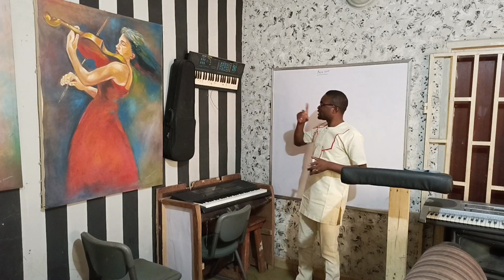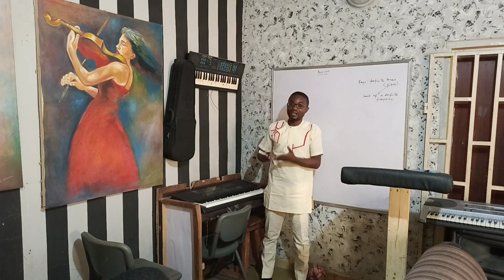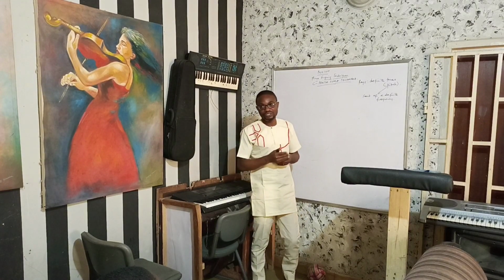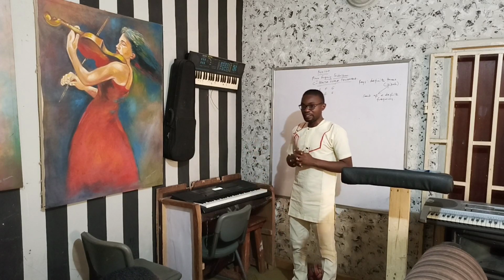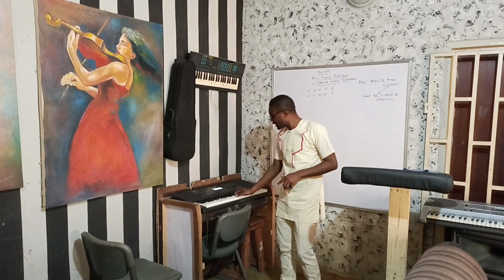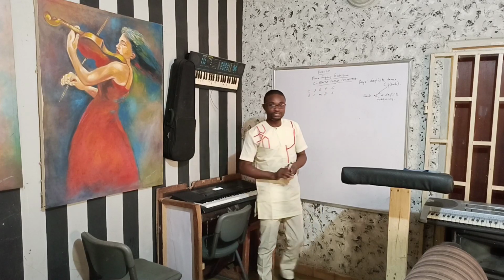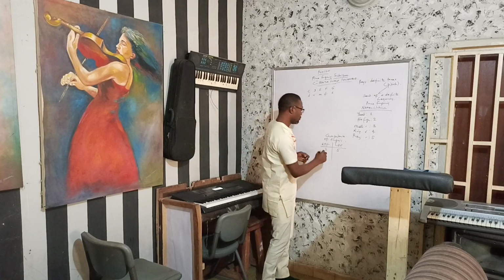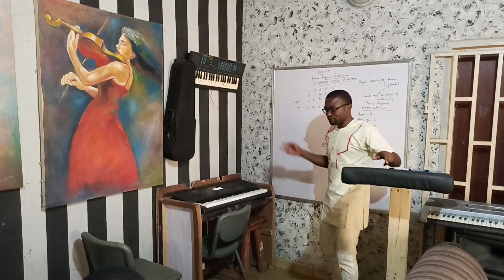PNO 100 Session 2: PIANO FINGERING TECHNIQUES 1 (C PENTA-SCALE).